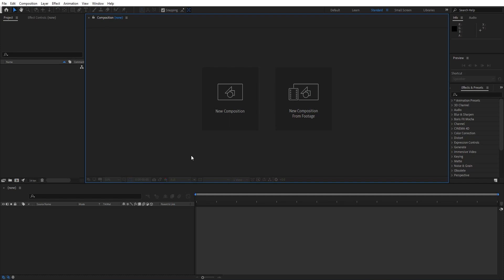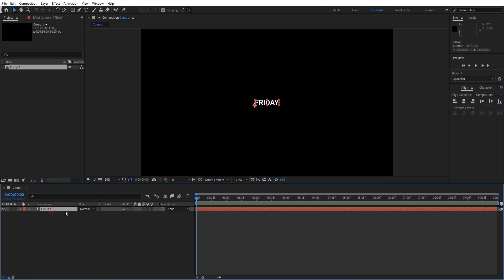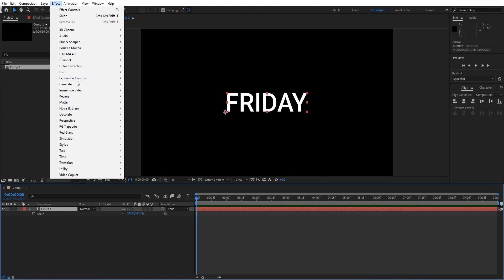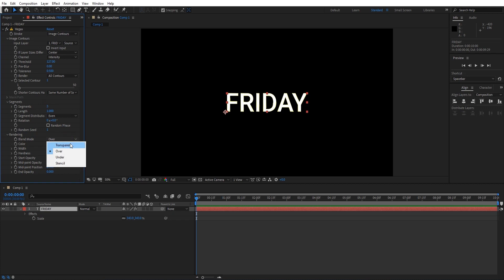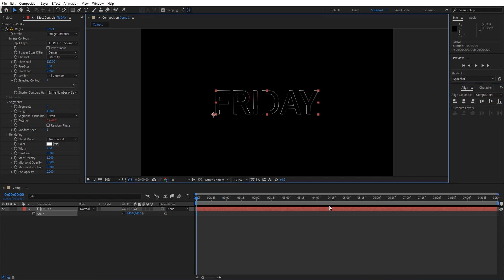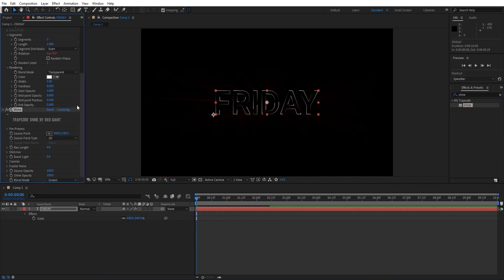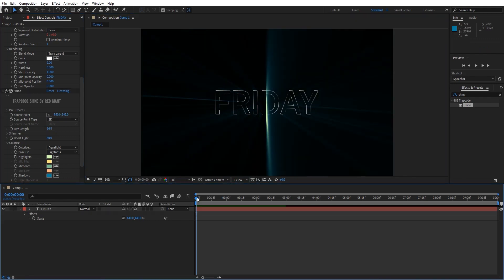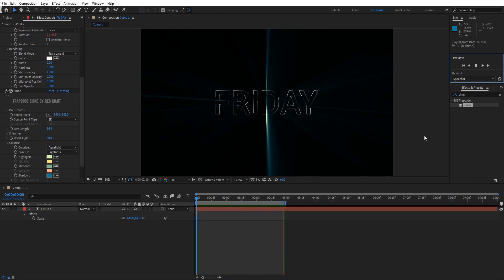Animated Stroke Effect - Adobe After Effects Tutorial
Hello Viewers,  In this tutorial you are going to learn How to Create Animated Stroke effect for TEXT  easily in Adobe after effects !